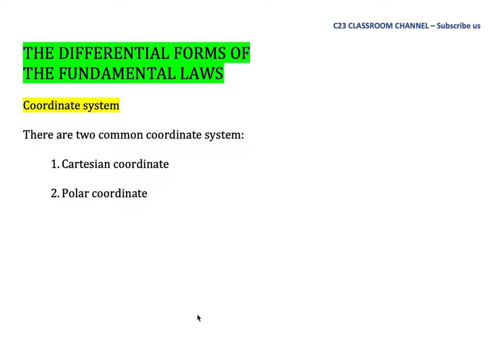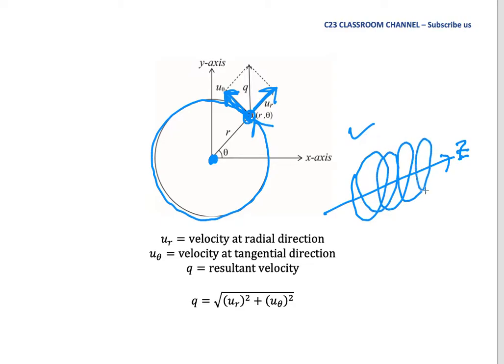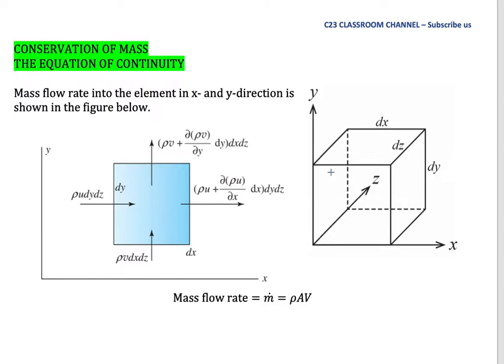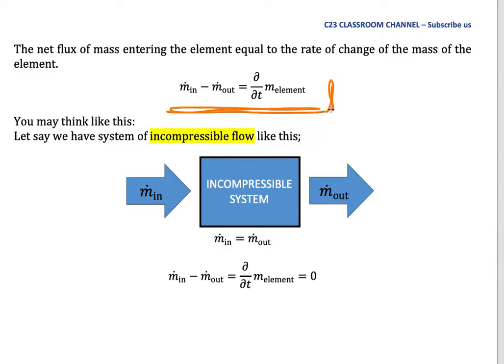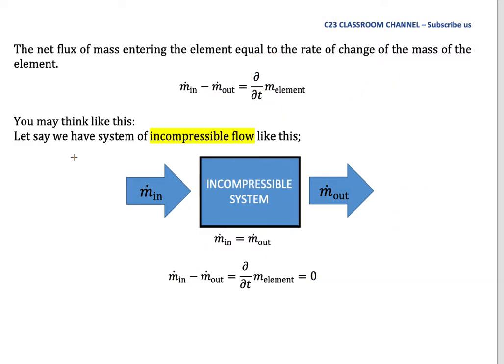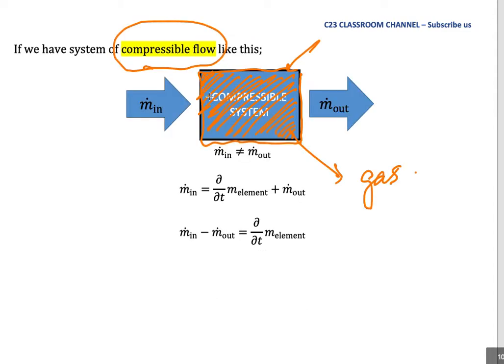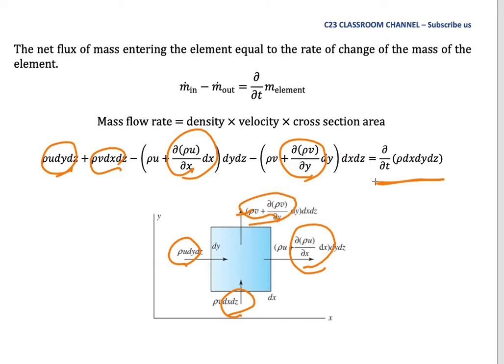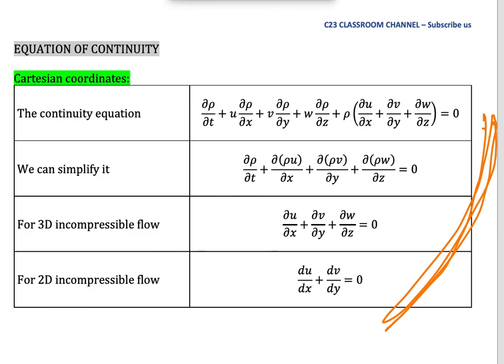Fluid properties - 1 Cartesian coordinates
A Cartesian plane (named after French mathematician Rene Descartes, who formalized its use in mathematics) is defined by two perpendicular number lines: the x-axis, which is horizontal, and the y-axis, which is vertical. Using these axes, we can describe any point in the plane using an ordered pair of numbers.